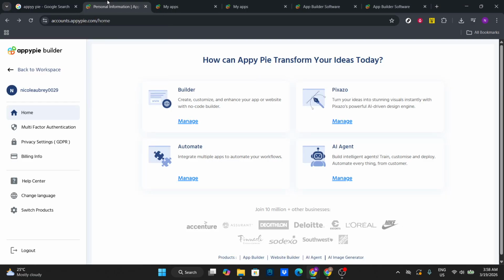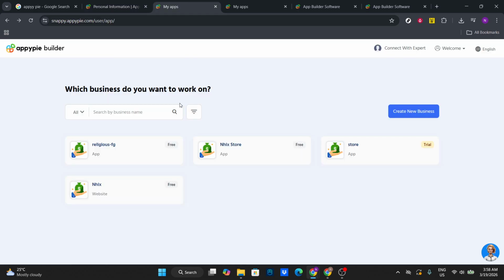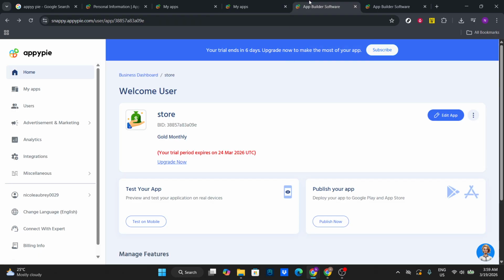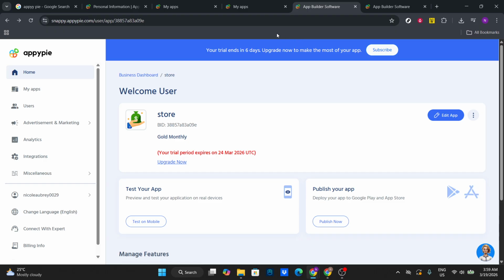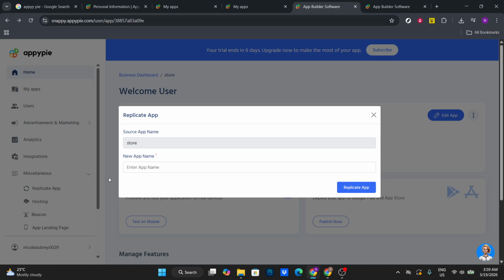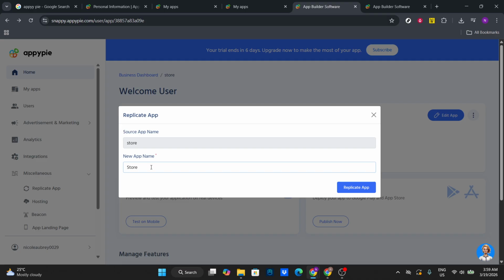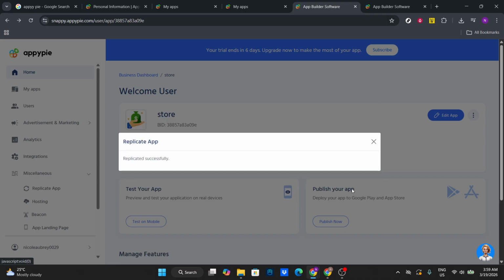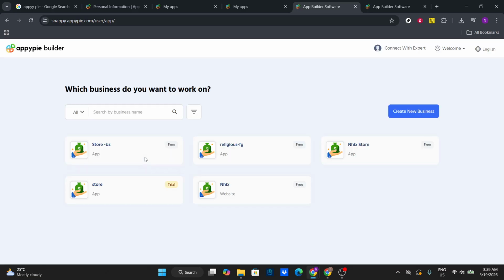How To Replicate App In Appy Pie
Duplicate an existing app/marketplace to create a new instance quickly.
What you'll learn:
How to use the replicate/clone feature
Transferring content, settings, and customizations
Checklist for verifying the cloned app before publishing